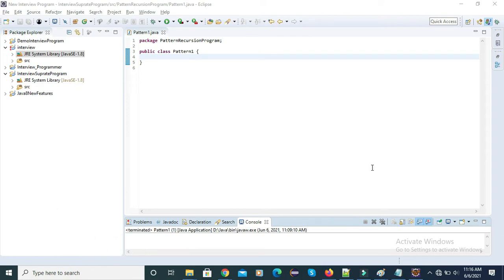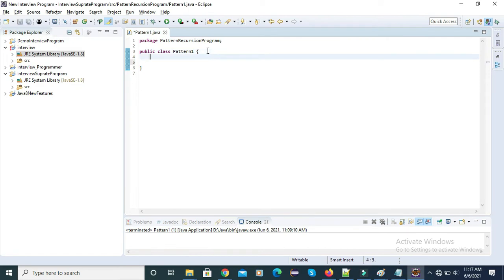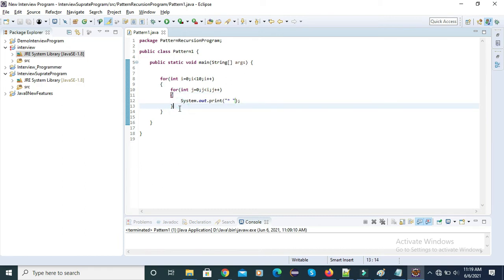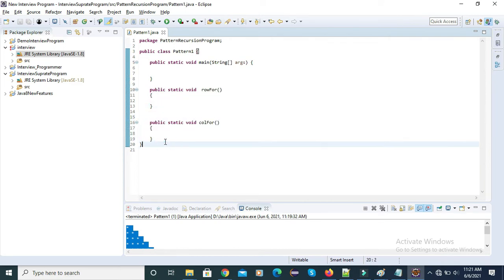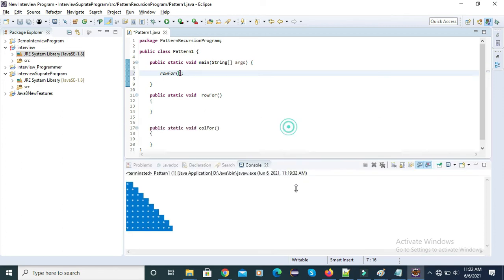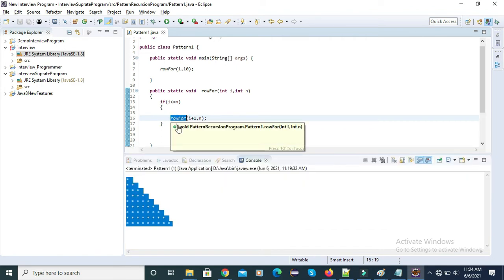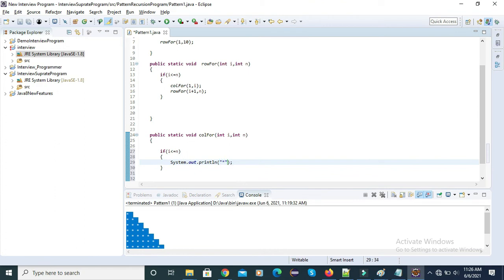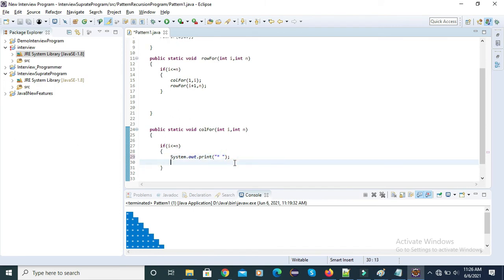Draw Pattern Without Using For and While Loops CODE In JAVA | CodeWithNaval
Hello Friends in this video we will discuss how to create pattern code.
without using any loops, yes we can create pattern any program without using any loops.

** how we can do this ?

 **step 1 :- We create pattern program using for loops.

 **step 2 :- we convert those for loops in recursion methods.

 **step 3 :-  run application and we got output.